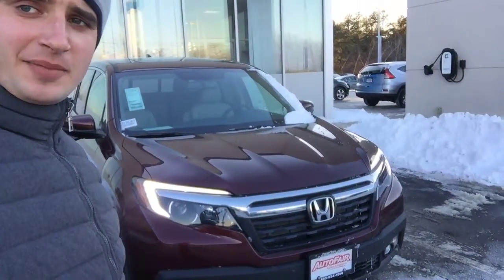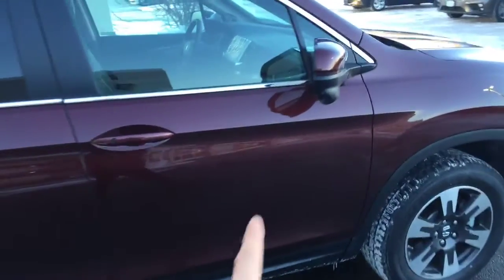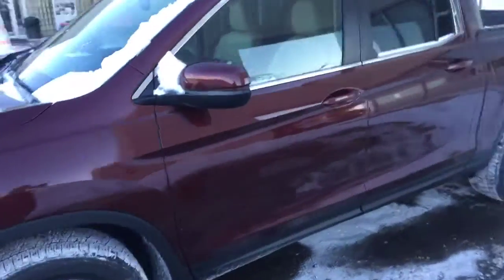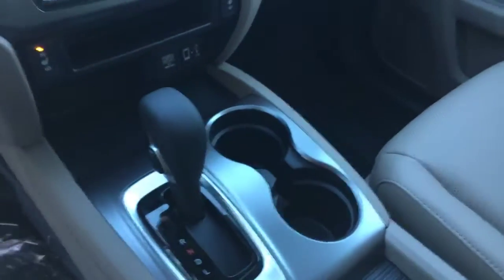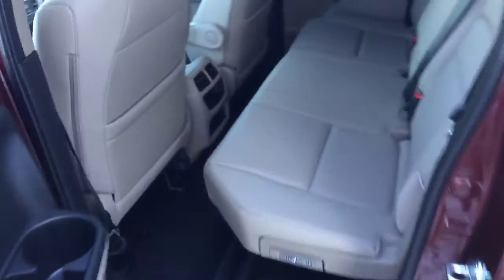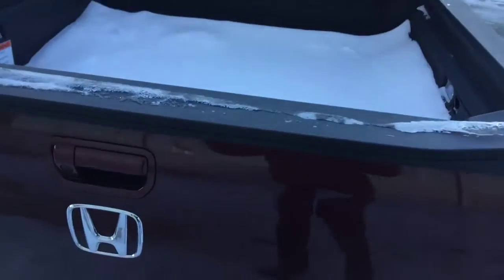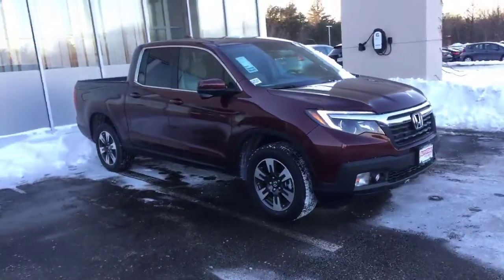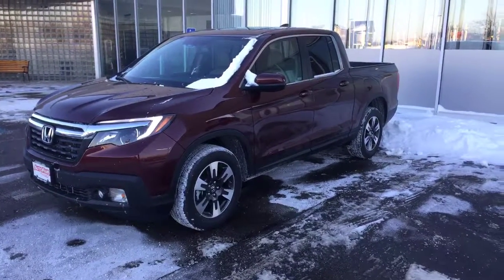Don - 2019 Ridgeline RTL-T